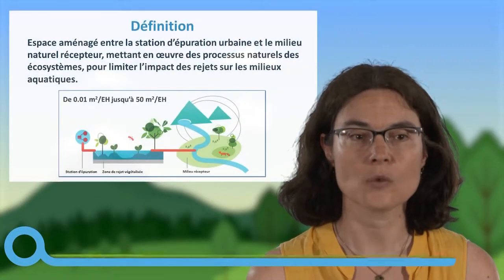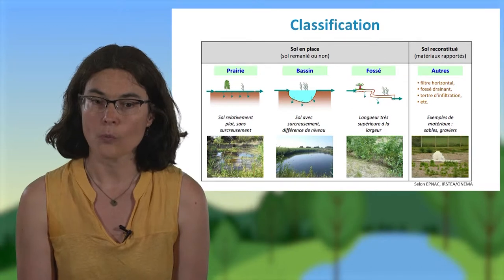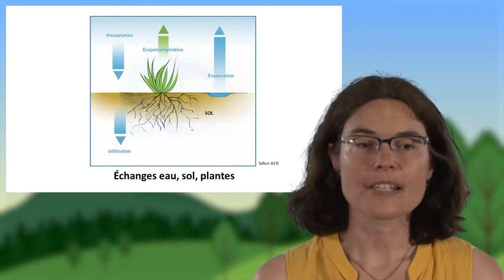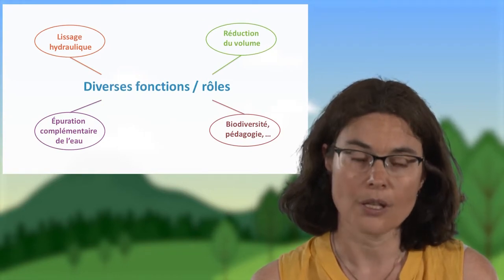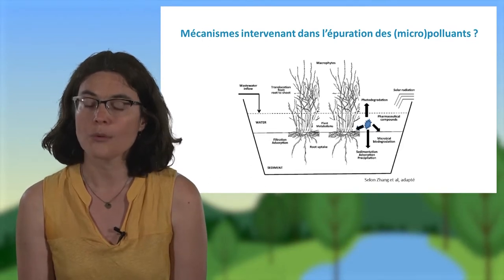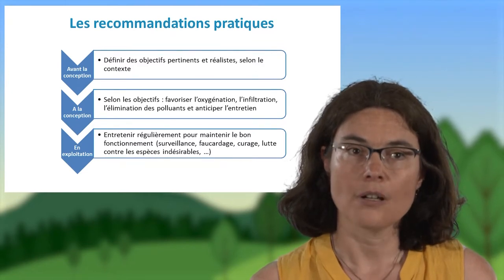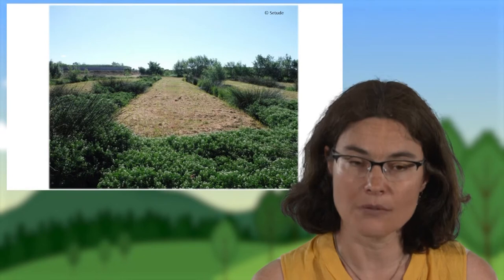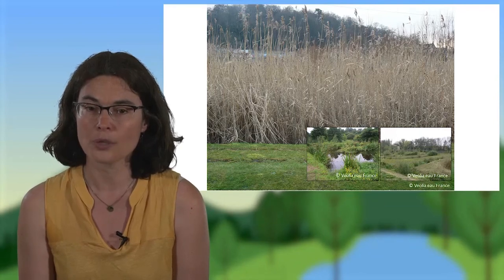Les zones de rejets végétalisées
Christelle Pagotto, de la Direction technique de Veolia Eau, présente dans cette vidéo (12'04) le dispositif des zones de rejets végétalisées. Après les avoir définies et en avoir rappelé la typologie, elle montre quels sont les bénéfices qu'il est possible d'en attendre et conclut par des recommandations pour un bon fonctionnement de ces zones.